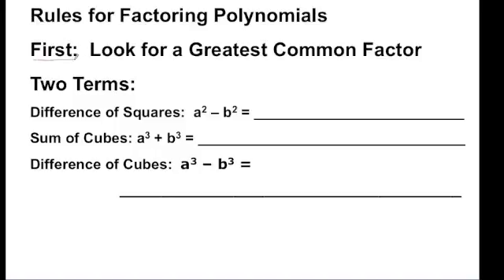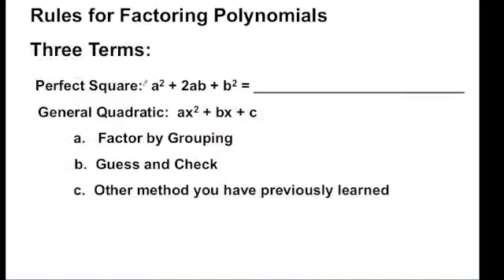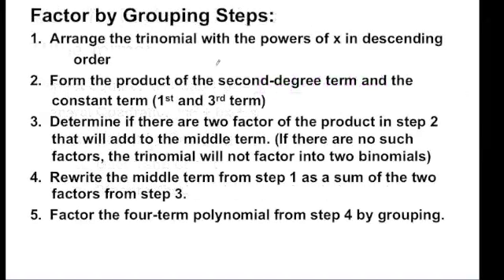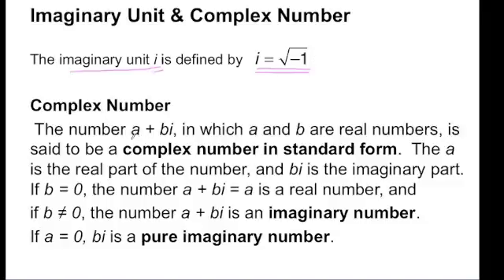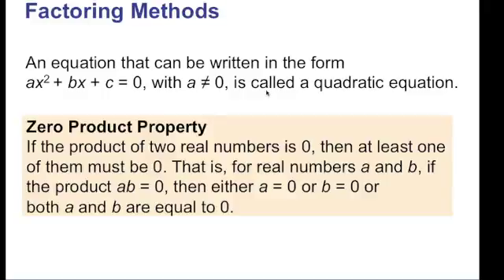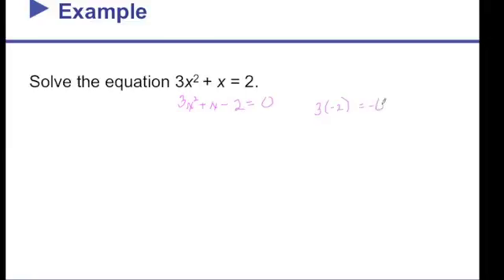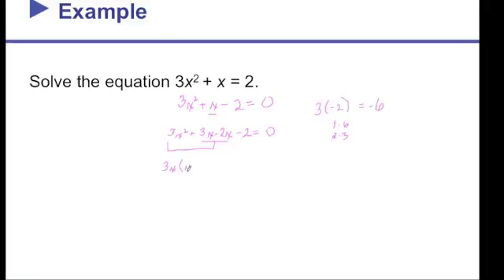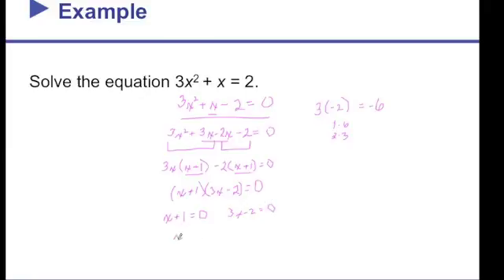CAiC 3 2a